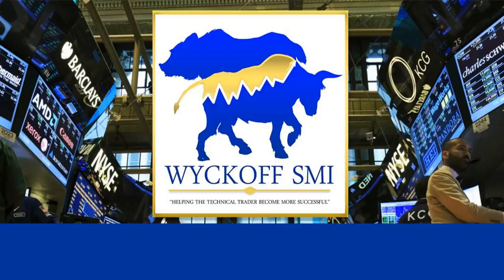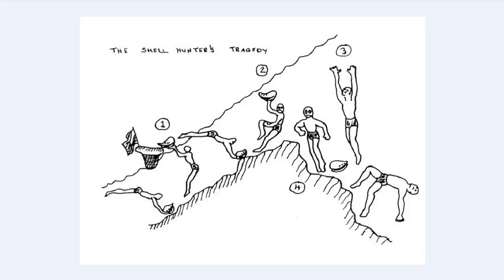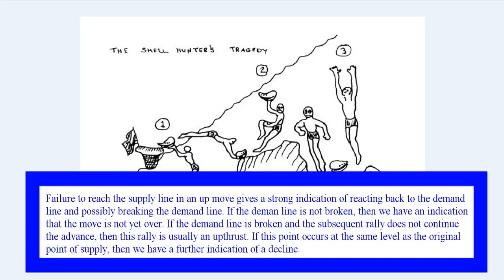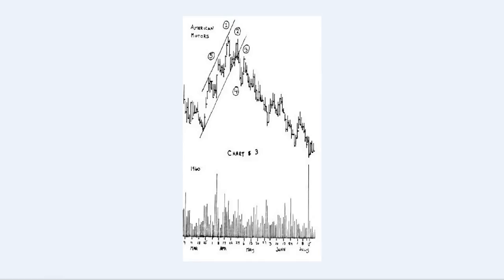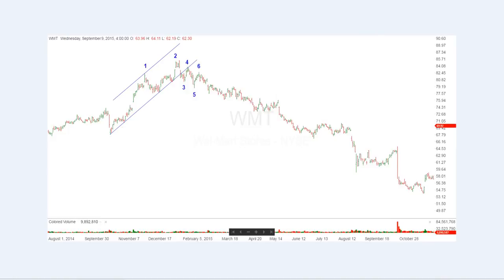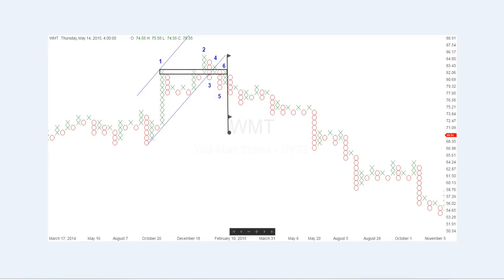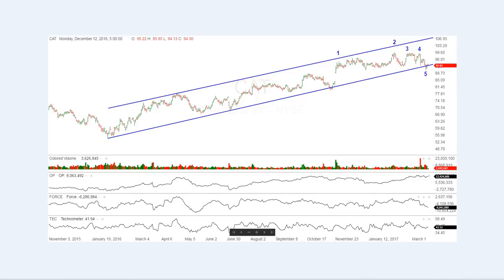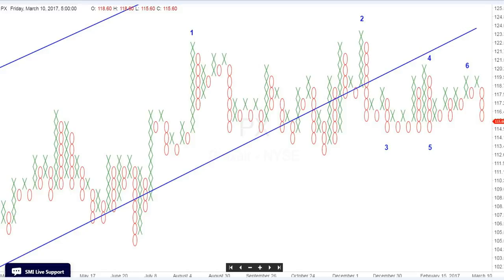Wyckoff Trading Method Talks #3 - Shell Hunters Tragedy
Listen to our remake of the "Shell Hunters Tragedy" Story, as originally told by one of Robert Evan's students in 1976.

Follow us on all our other web pages for more Wyckoff News & Trading Updates!

Facebook.com/wyckoffsmionline
Twitter.com/WyckoffSMI Or @WyckoffSMI